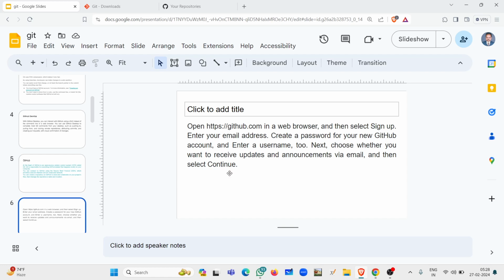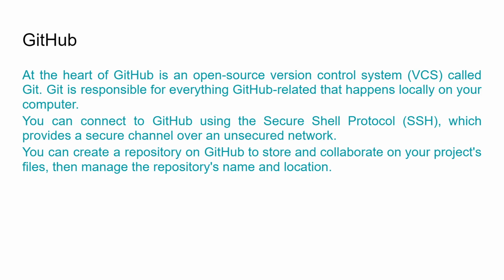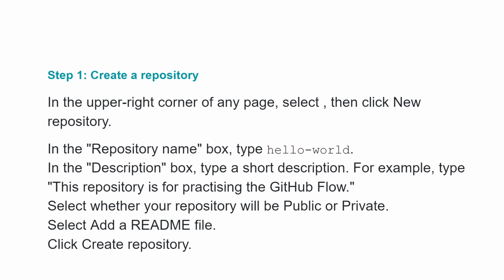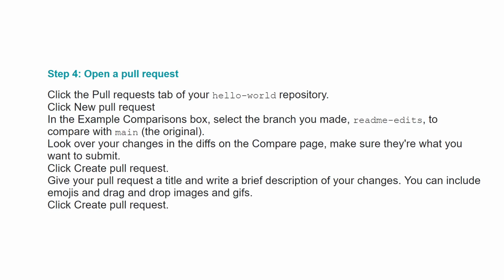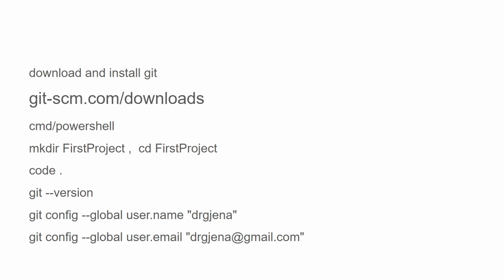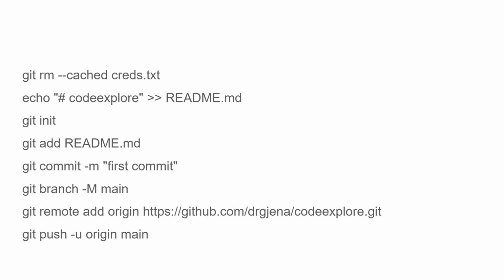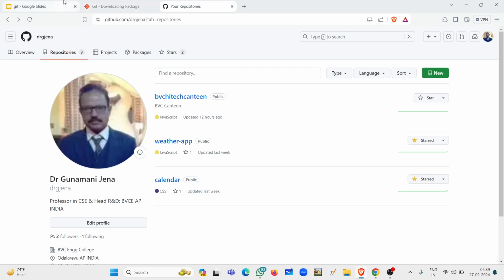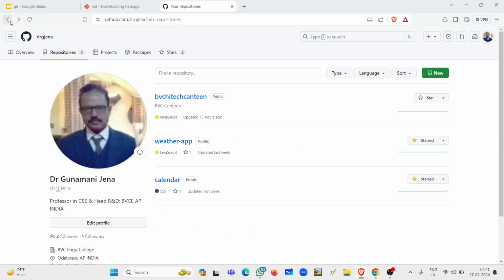git github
how to install git, git desktop and github account